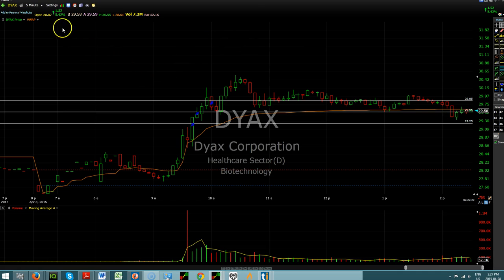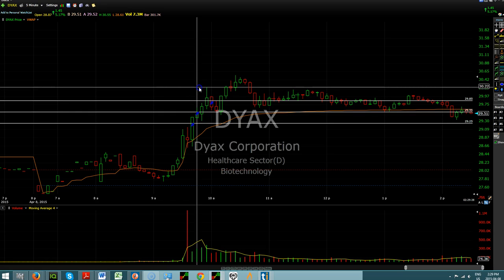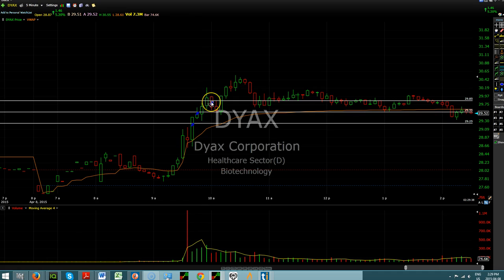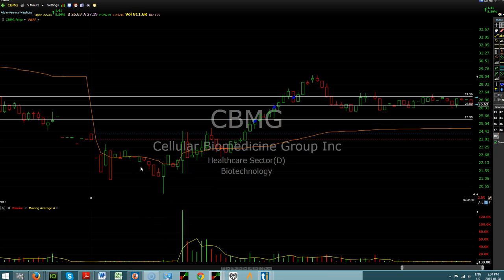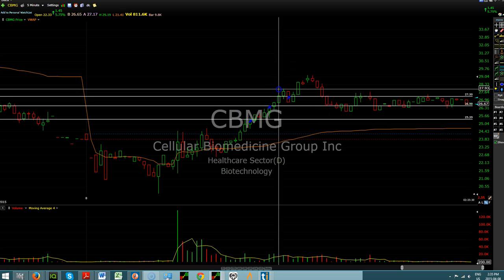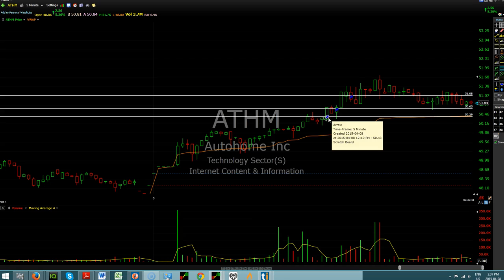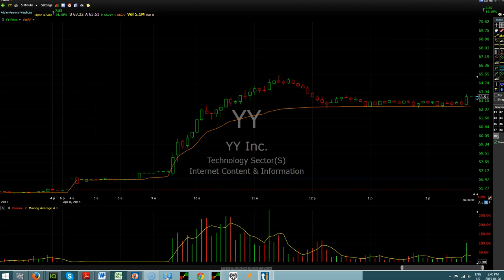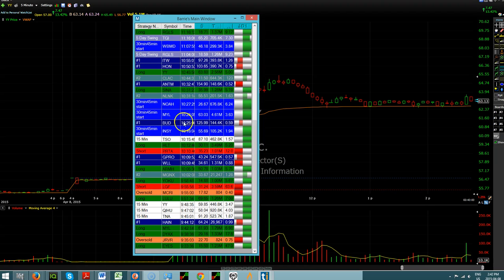Trade Ideas Live Trading Room Recap Wednesday April 8, 2015